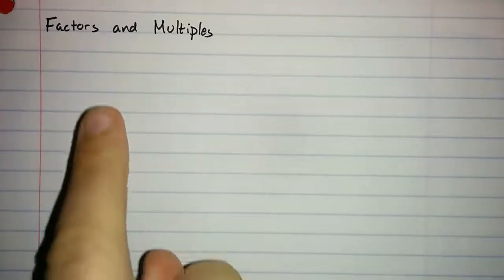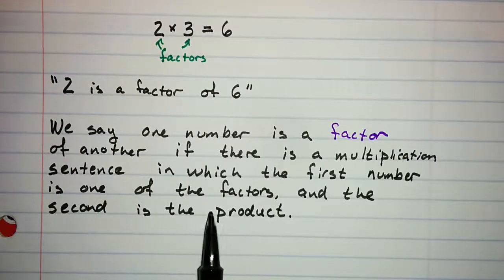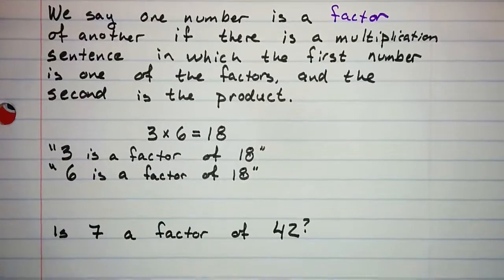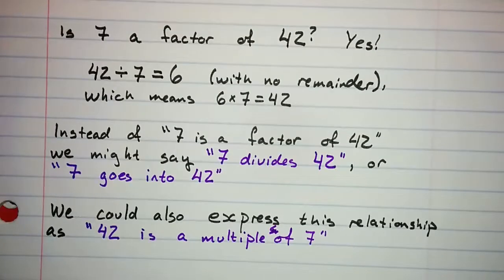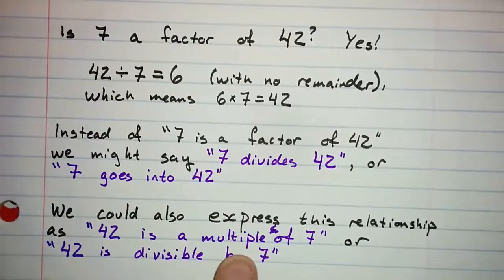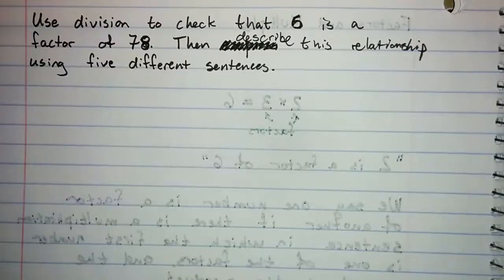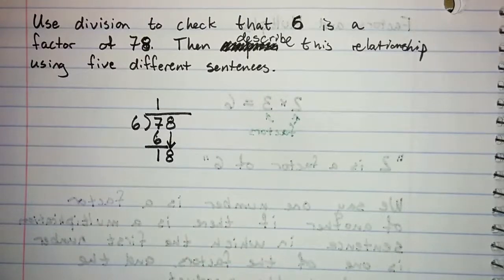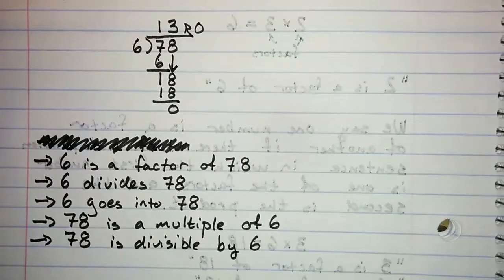A.7.1 - Factors and Multiples